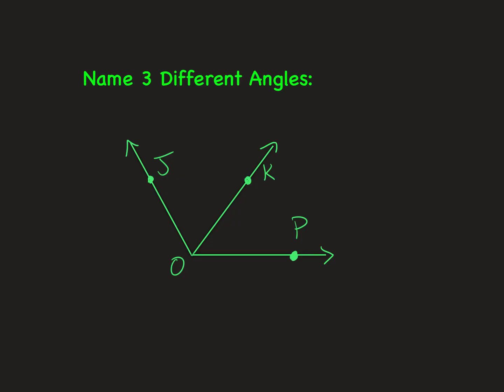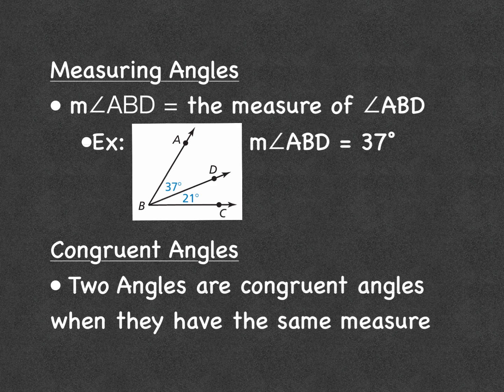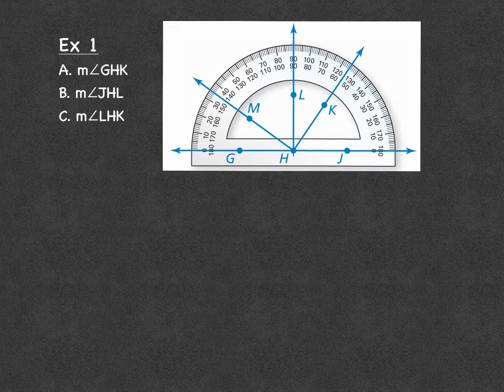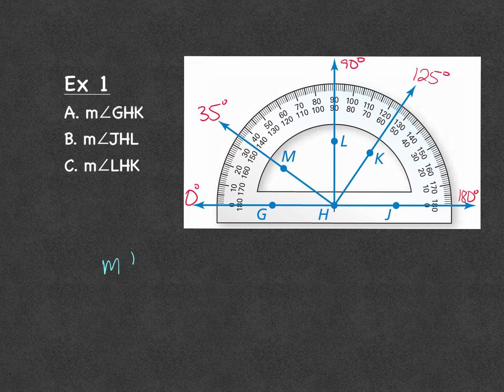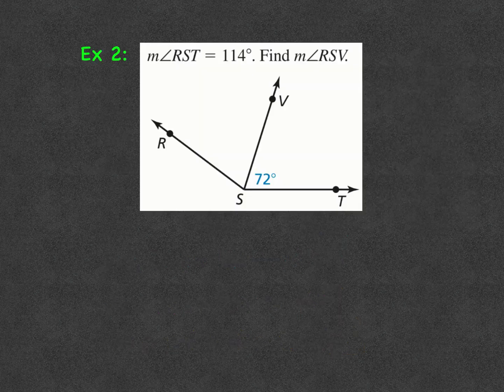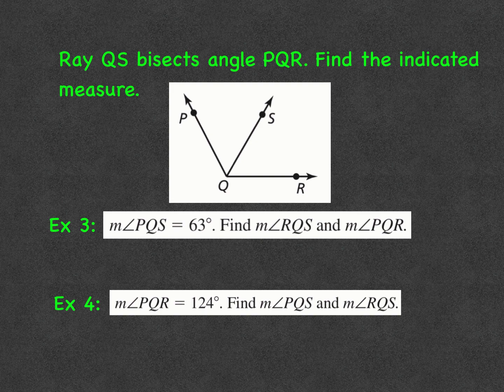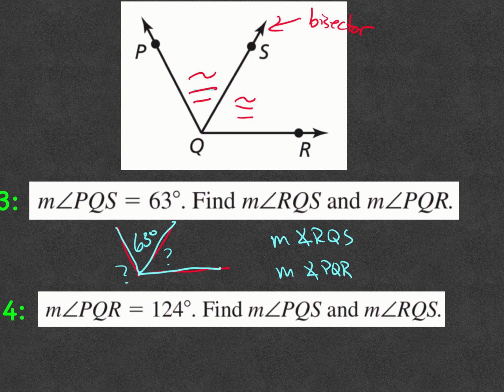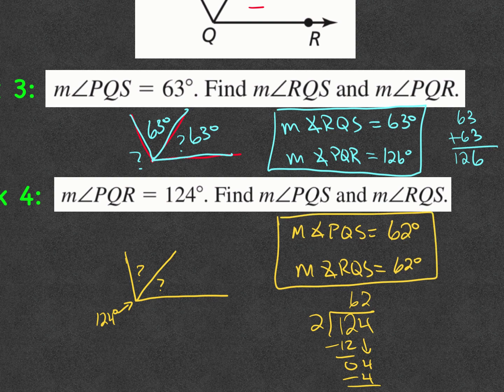1.5 Intro to Angles